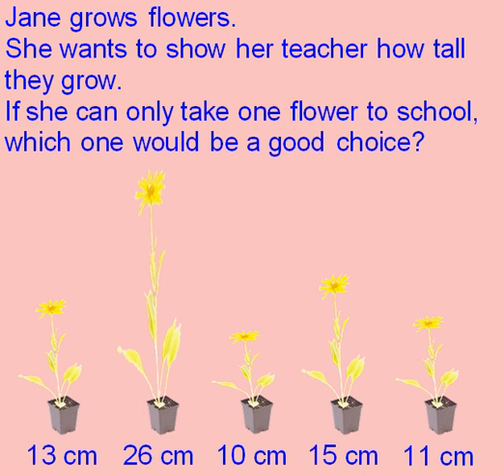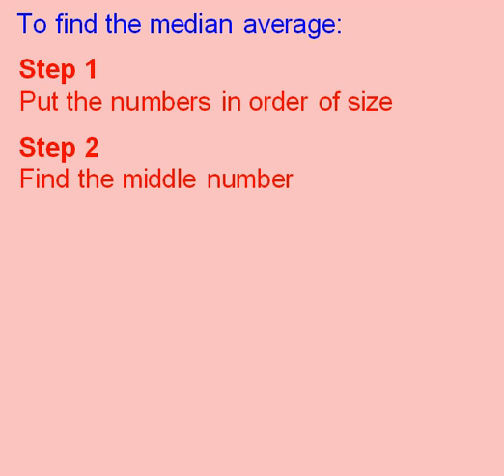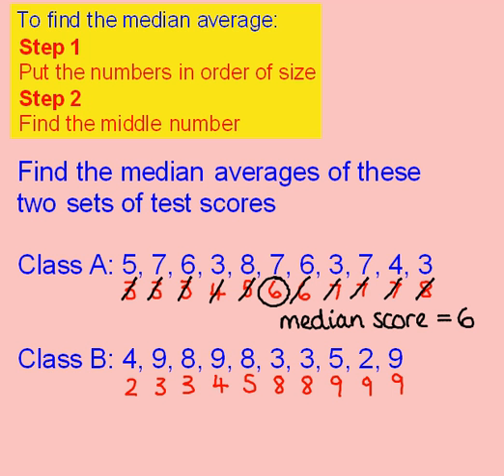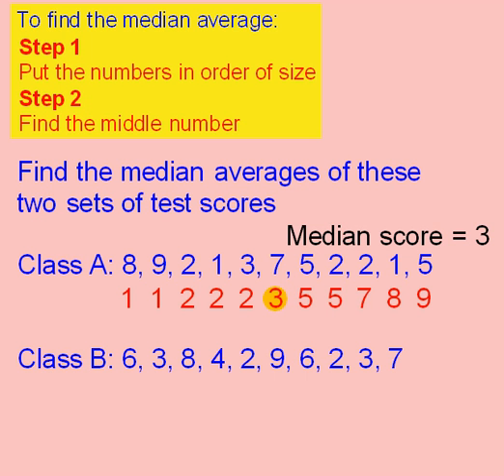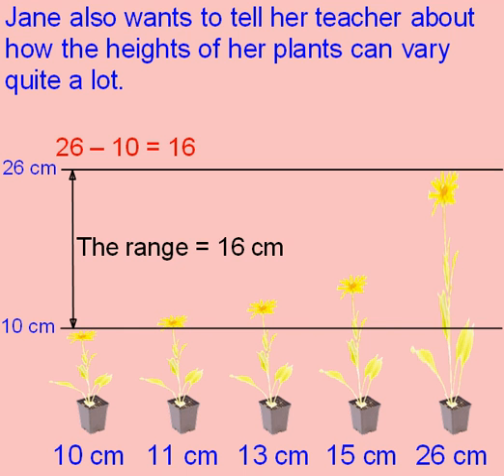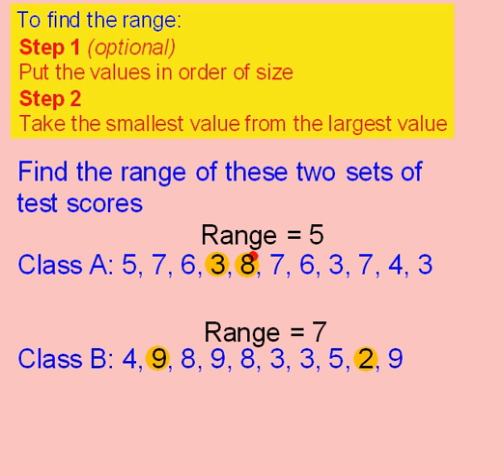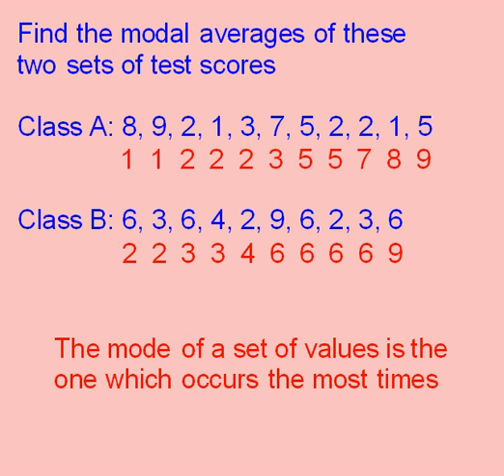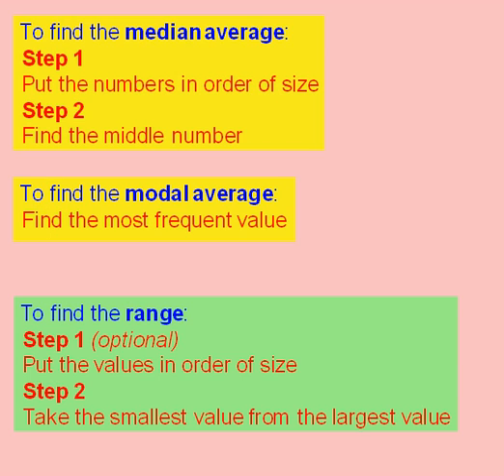D5 Mode, Median and Range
Three important statistical concepts are explored. It begins with a dilemma for Jane.